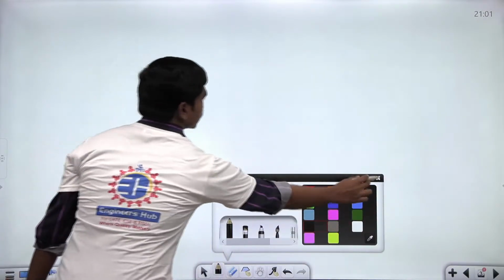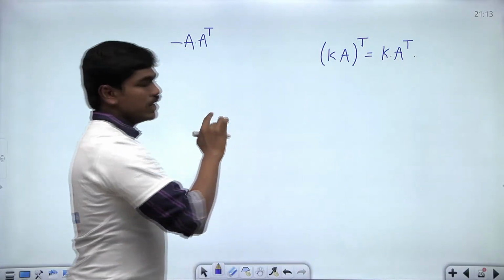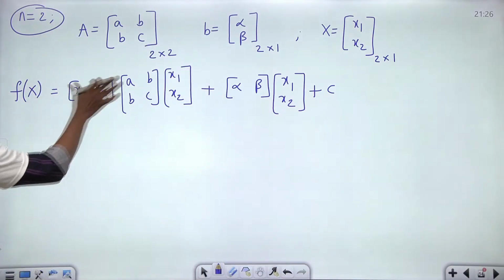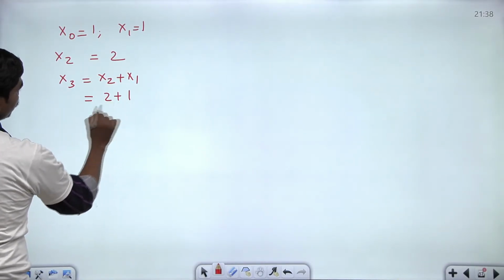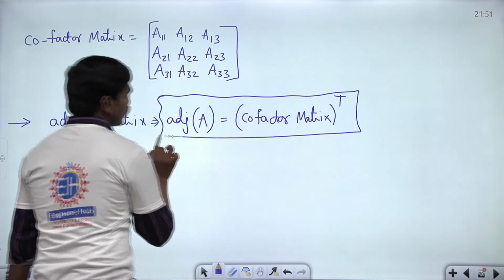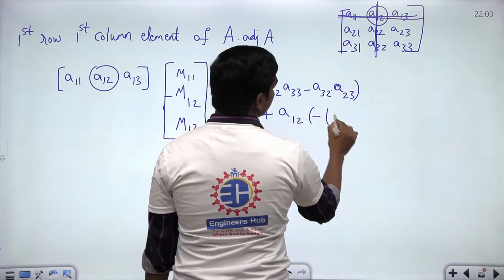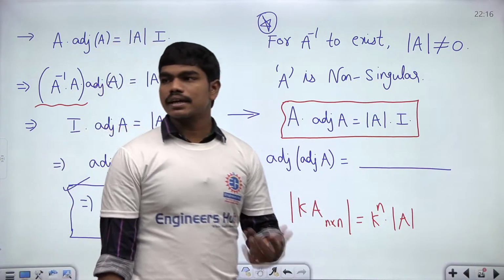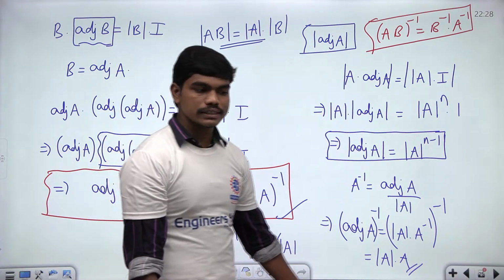Linear Algebra || Lec 02 || PYQ Series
This is the Second lecture on linear algebra and it is dedicated to develop problem solving skills on Algebra of Matrices. This is a part of free courses offered by Engineers Hub.

➤ Install: Infinity App on play store